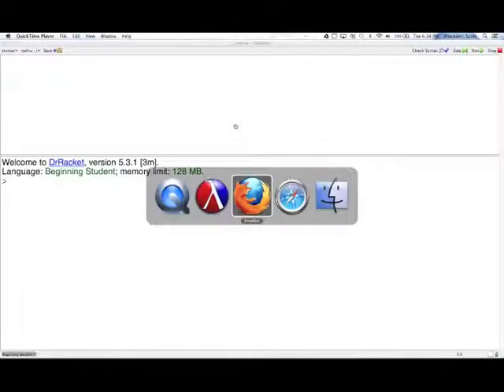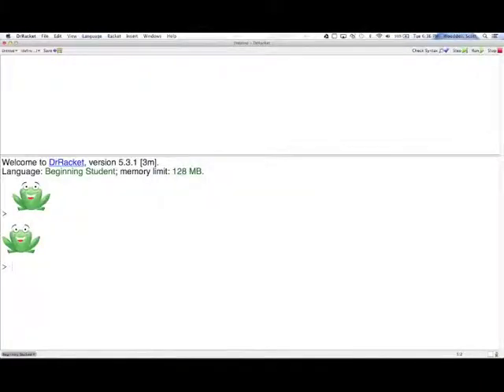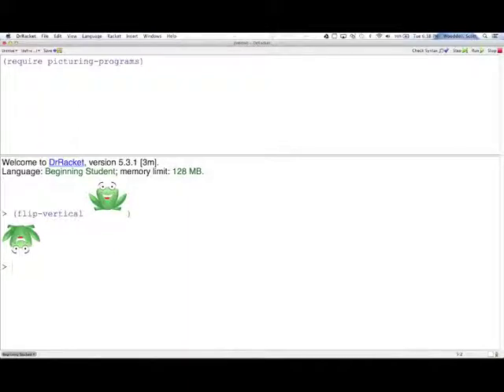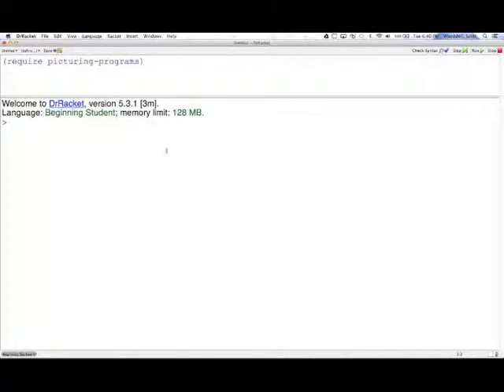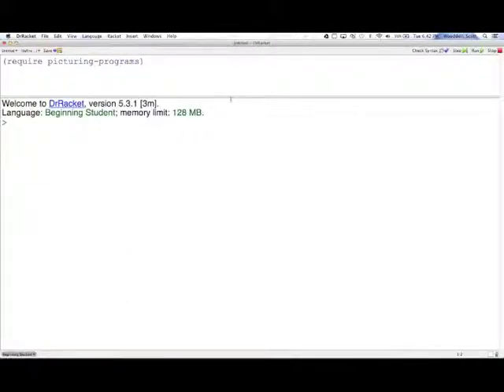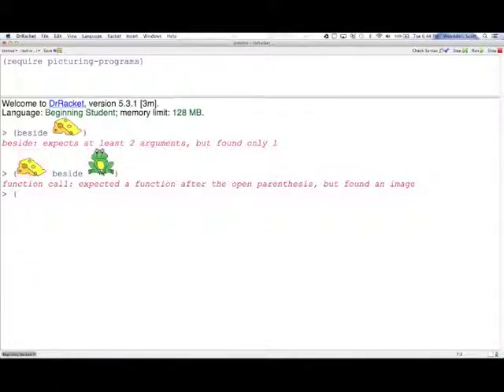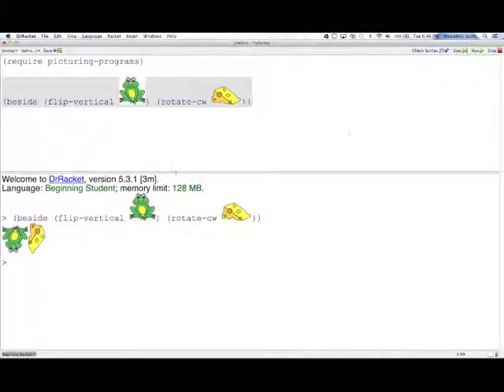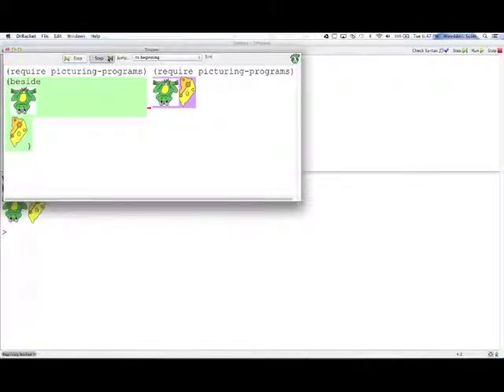Lec 1 | Drawing Pictures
Intro to Comp Sci lesson on manipulating images.